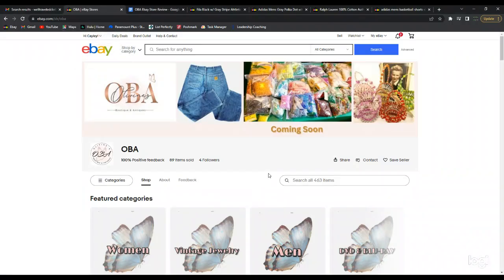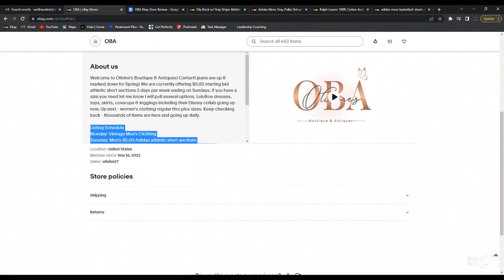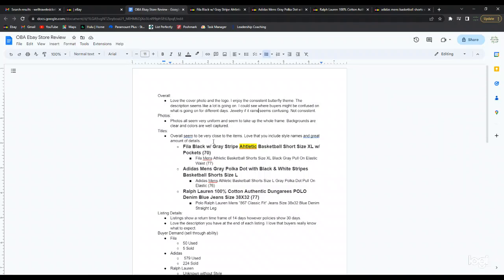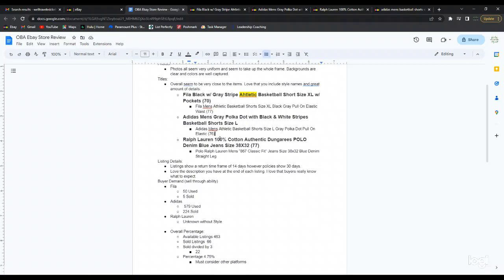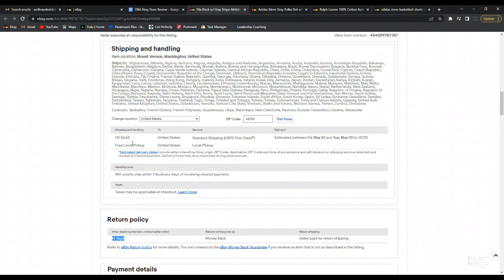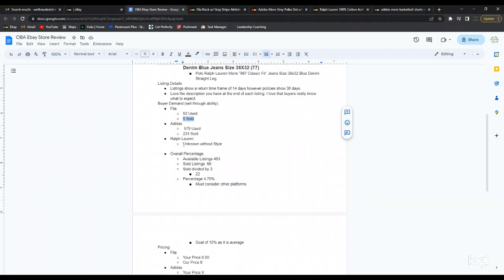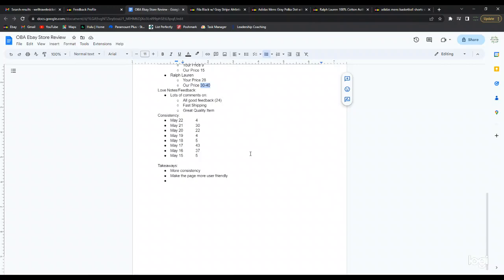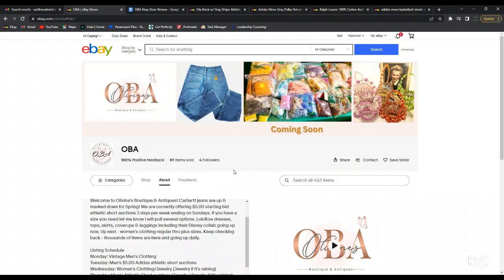Ebay Store Review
This is a live recording of an Ebay store review with permission from the owner of the store.  If you'd like your own personalized Ebay store review or Poshmark closet review, the link is below!